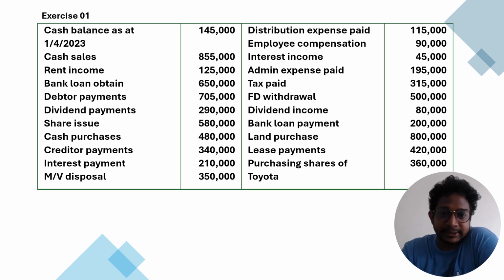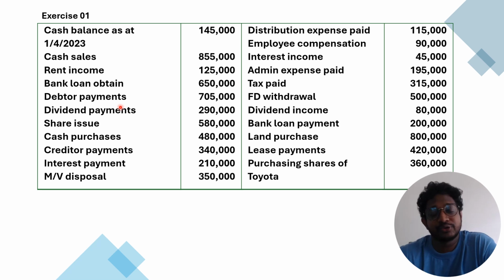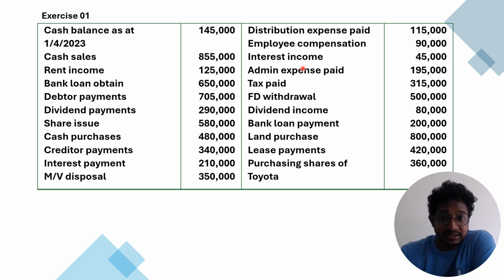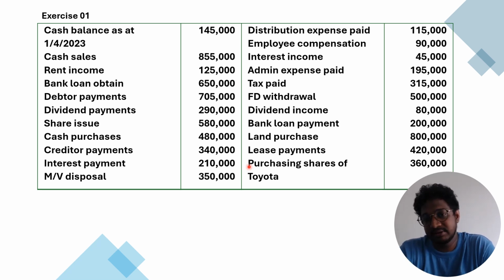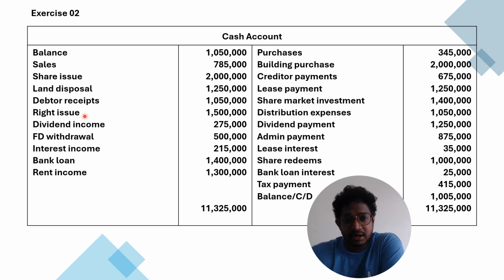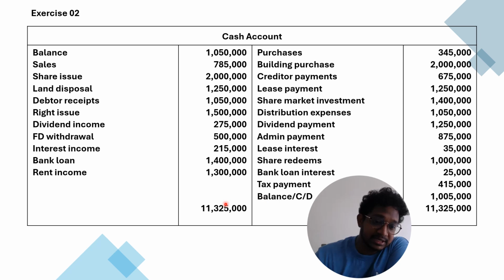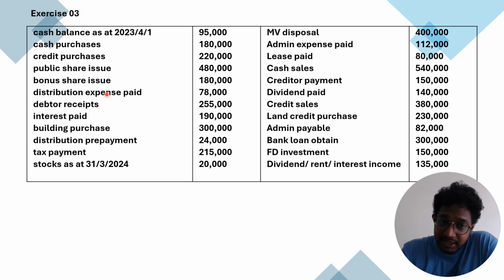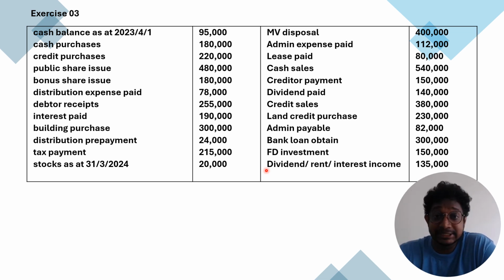Cash Flow Statements : Ranjula PLC : Exercise 01